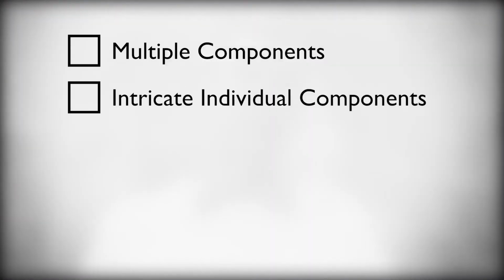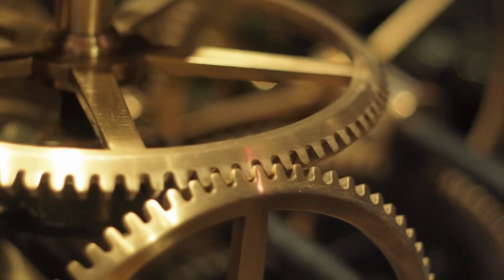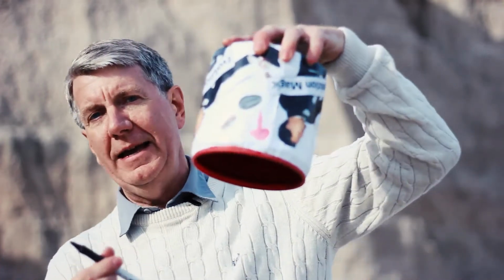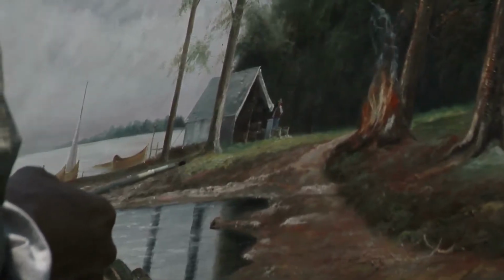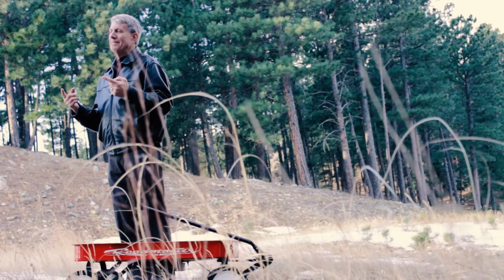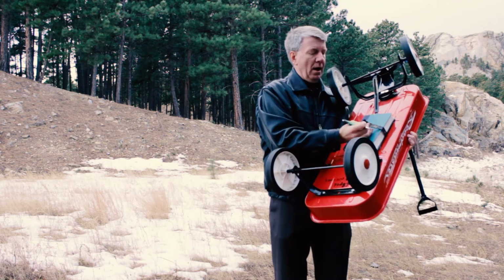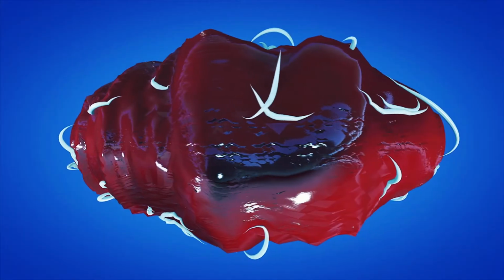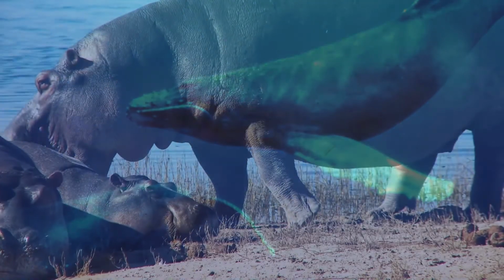The Rocks Cry Out Lesson 3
Lesson 3 – Design Testifies to Creation (The mechanisms of evolution cannot explain the design of life)

Very few people have ever seen a fascinating, visual presentation of the evidence supporting a Biblical creation viewpoint. The Rocks Cry Out creation curriculum provides the perfect tool for use in churches, fellowship groups, youth groups, and home schools to educate those around you with the credibility of God’s Word in every area – including science and history.